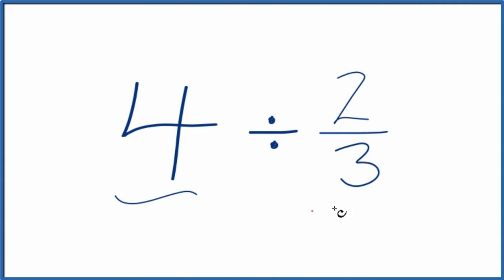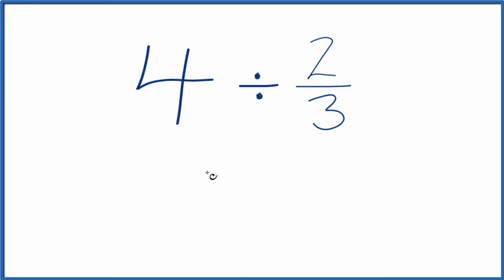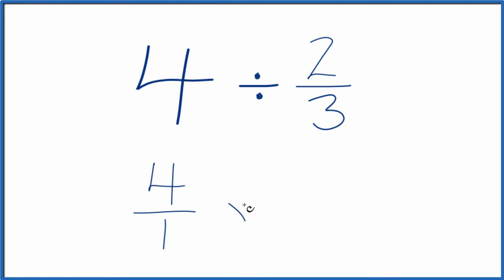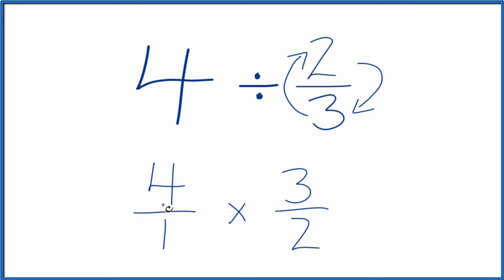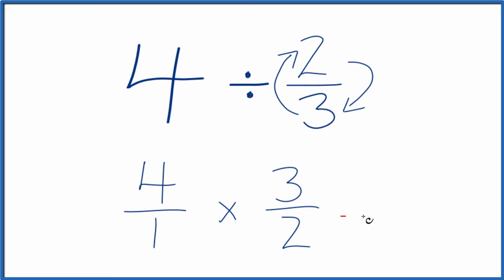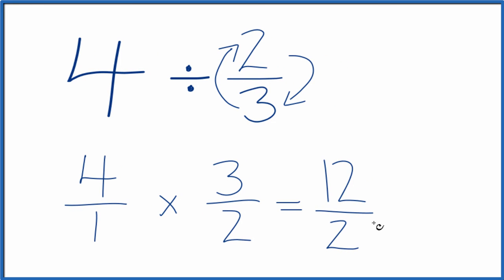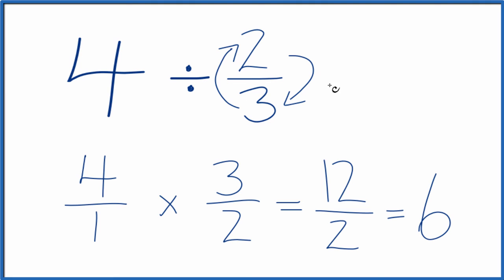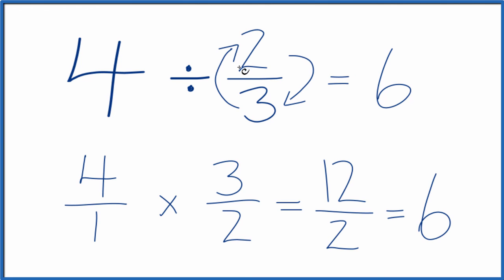4 Divided by 2/3 (Four divided by Two-Thirds)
to

4 times   3/2    (4  x  3/2)

Note that if you multiplied 12/2 (or 6) times 2/3 you would end with 4.